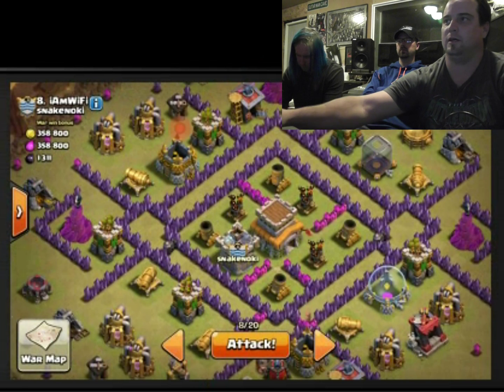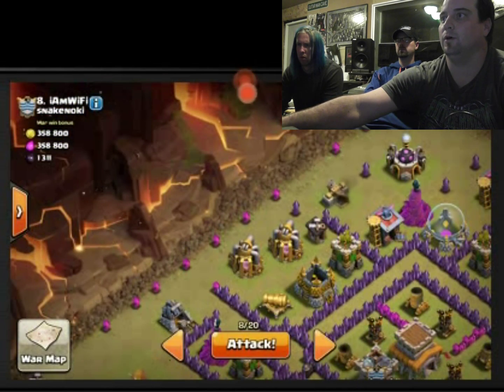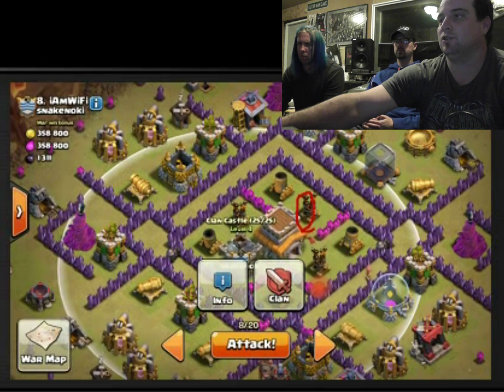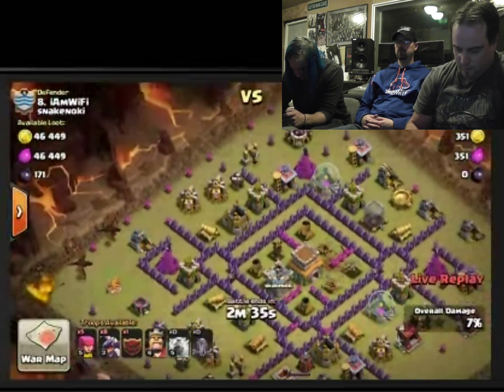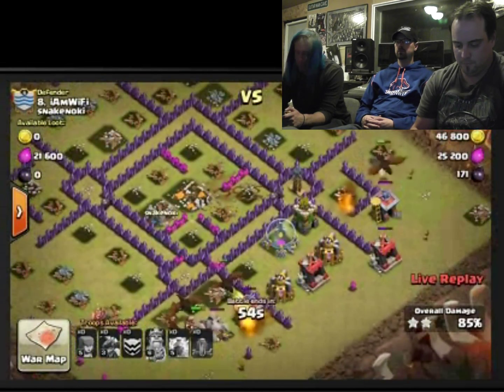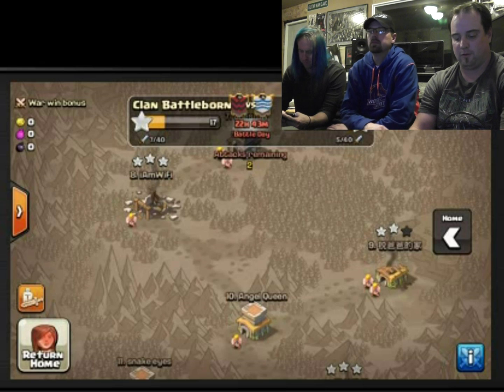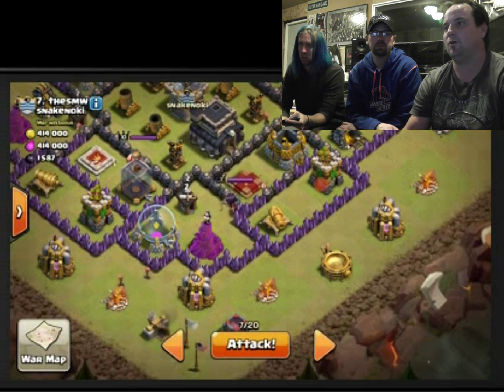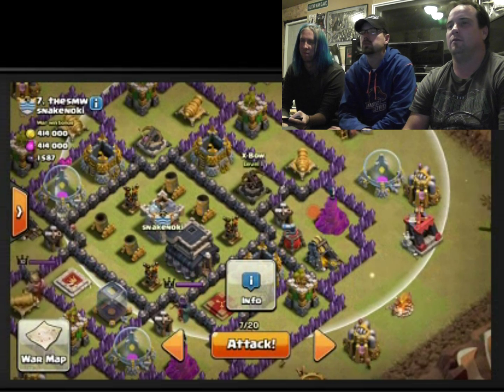coc 101 deepdevil dragon war attack 3 star maxed townhall 8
Great dragon attack strategy on townhall 8 bases.